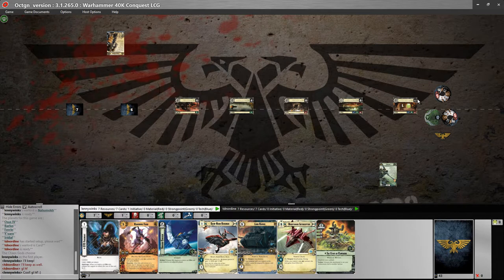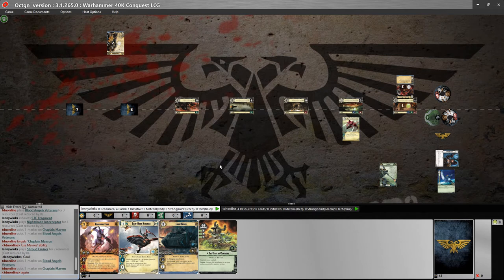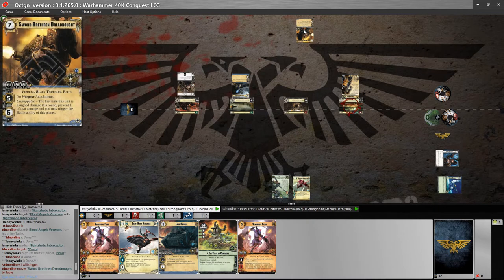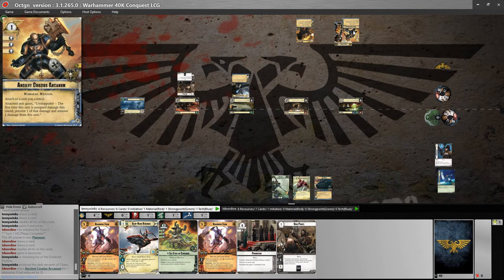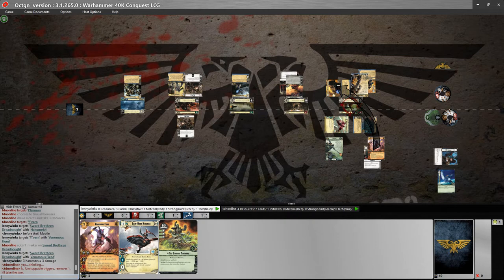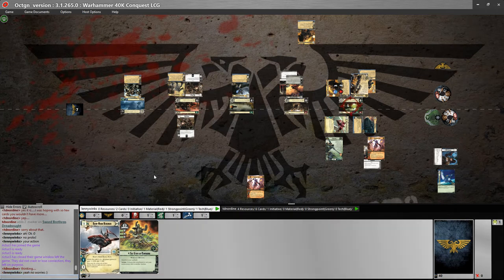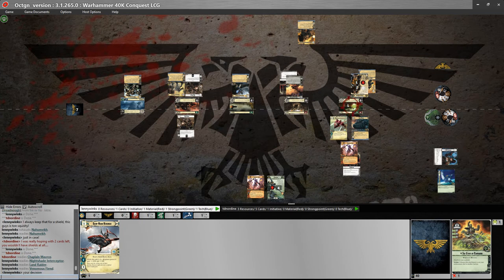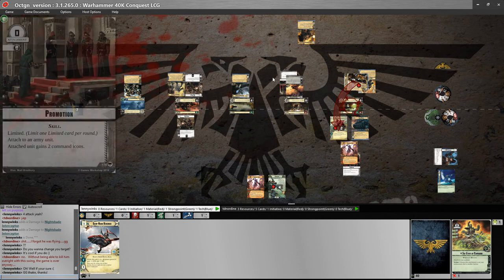Warhammer 40k Conquest OCTGN Alignment League Game 3 Nahumekh vs Mavros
Hey folks! The Alignment Wheel rolls around again and it's Game 3!
Today I play tdnordine and his pal Mavros and I pick the Necron Overlord Nahumekh.
It's Elites at the ready i this one! Enjoy! :)